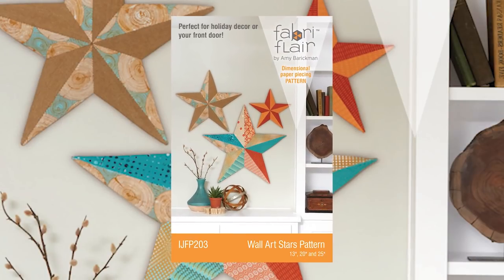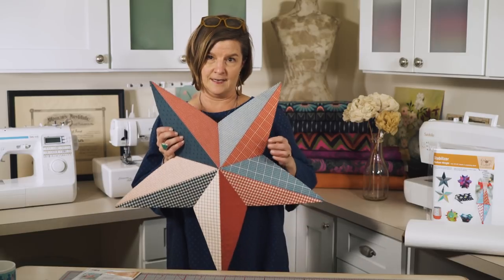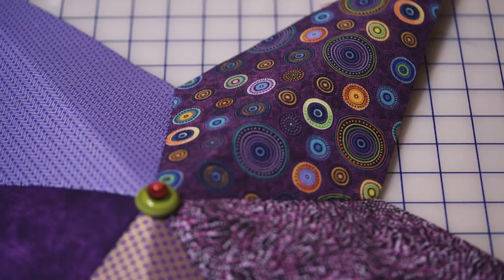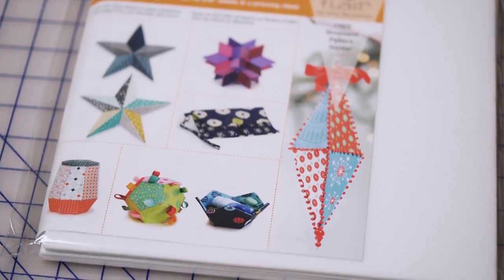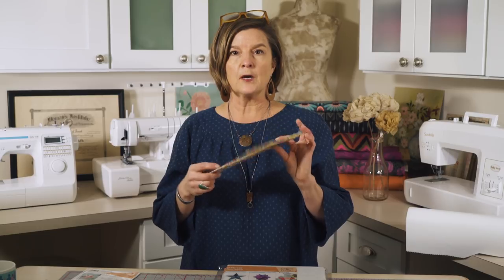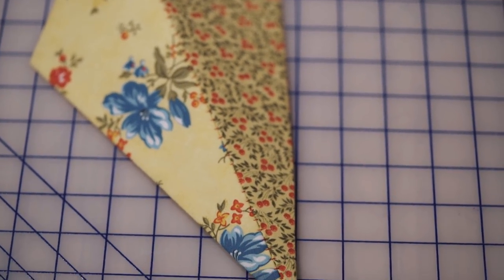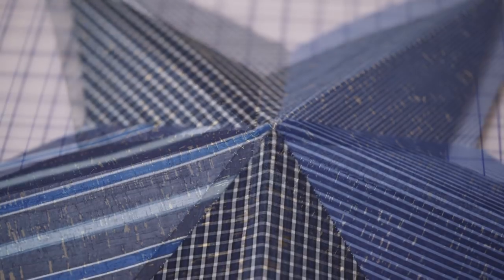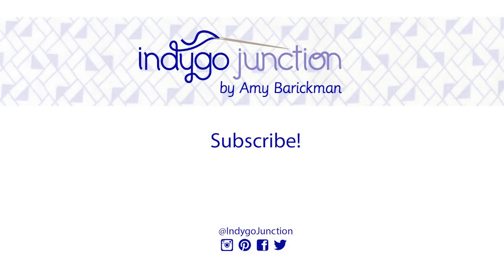Wall Art Stars Pattern Review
In this Pattern Review we share details on our Fabriflair Wall Art Stars Pattern including construction options, fabric choices & techniques for finishing your star to fit your style.
This Indygo Junction bestseller can be customized to suit your space and style!

Fabriflair Patterns are dimensional fabric projects based on English Paper Piecing. Stitch by hand or use our machine stitch technique for a fast & easy finish. These projects use our one-sided fusible Fabriflair Medium Weight Stabilizer, which provides a flexible and durable structure! All patterns are designed for effortless use with 10" x 10" square precuts.

Be sure to follow Indygo Junction on social media & join our sewing community!